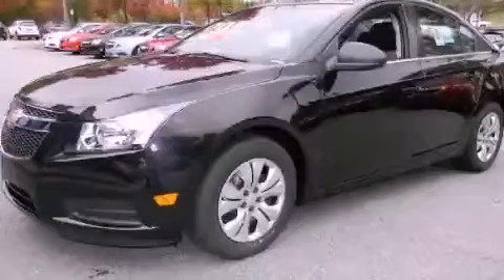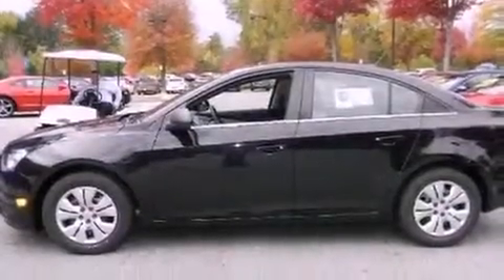2012 Chevrolet Cruze Alpharetta GA 30004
Year : 2012
 Make : Chevrolet
 Model : Cruze
 Engine : Gas I4 1.8L/110
 Trans . : Automatic
 Exterior : Black Granite Metallic
 Miles : 5
 Interior : Jet Black/Medium Titanium
 2175 Mansell Road
 Alpharetta , GA 30004
 2012 Chevrolet Cruze Alpharetta GA